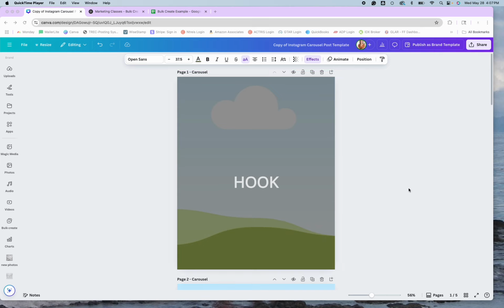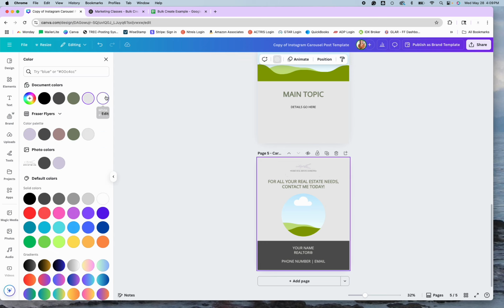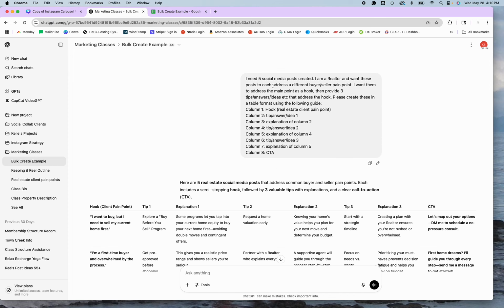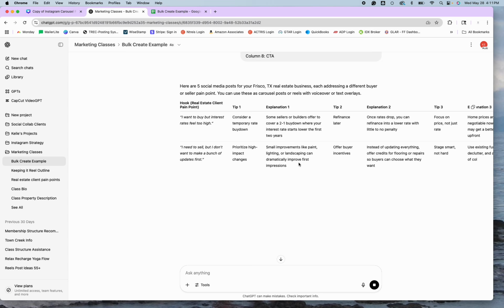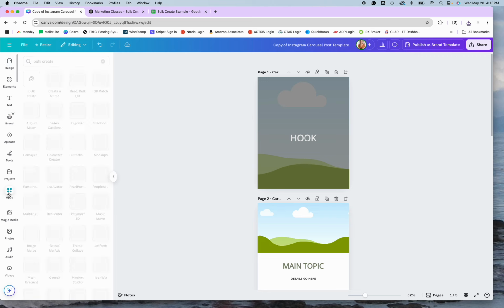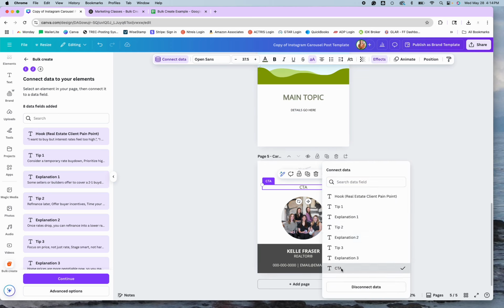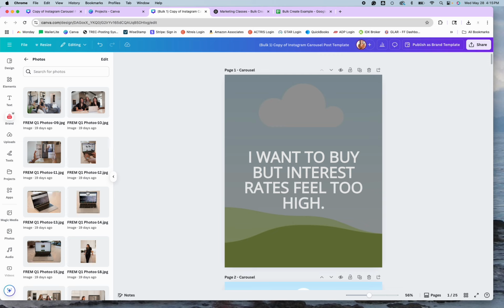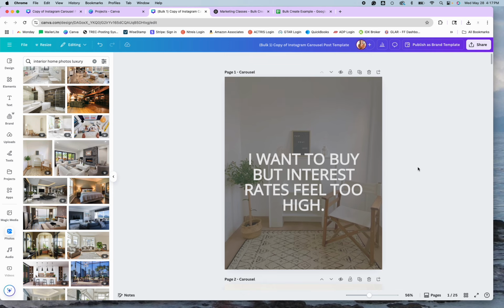Bulk Create Social Media Posts in Canva with ChatGPT & Google Sheets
This quick tutorial shows you exactly how to bulk create social media content in Canva using the Bulk Create App, ChatGPT, and Google Sheets.